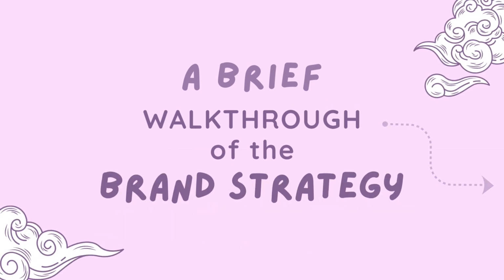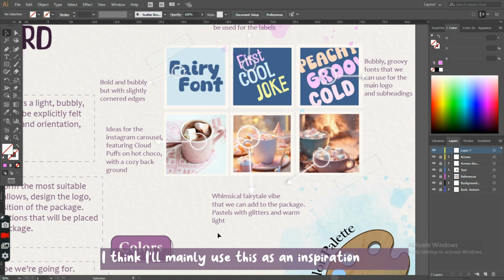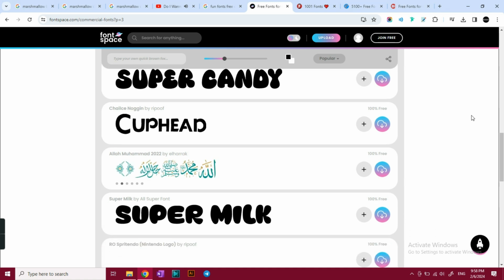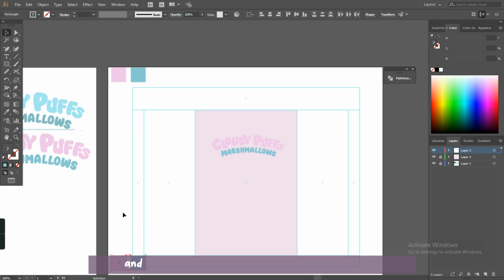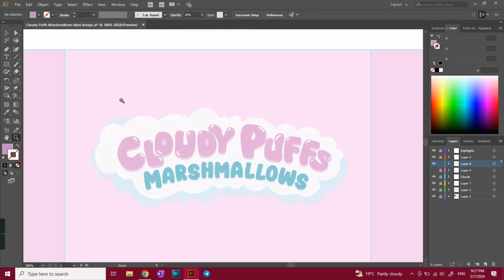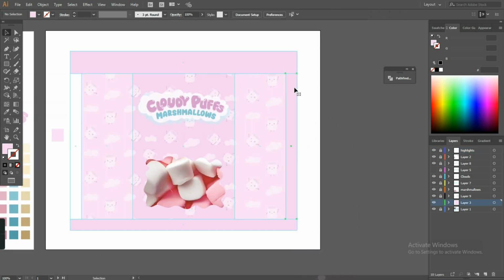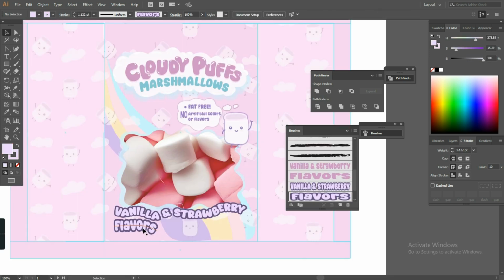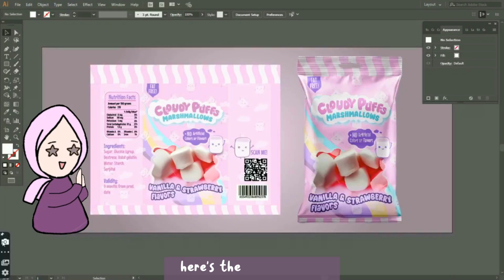Product Packaging Design FROM SCRATCH! - [FULL PROCESS]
Hey guys! In this video, I show you my complete process in creating product packaging designs. Here's a quick project I created a while ago, and I thought it would be great to share it!

Tags- product packaging design, product package, packaging tutorial, product packaging design process, tutorial, graphic design

Timecodes:
0:00 - Intro
0:13 - Brand Strategy
0:54 - MoodBoard
1:57 - Picking a mockup
2:17 - Creating the dielines
2:53 - Logo Design
5:57 - Label Design
10:13 - Final result!!
10:27 - Thanks for Watching :))